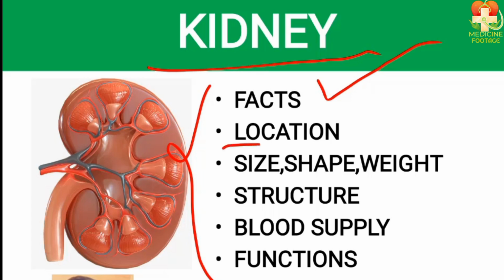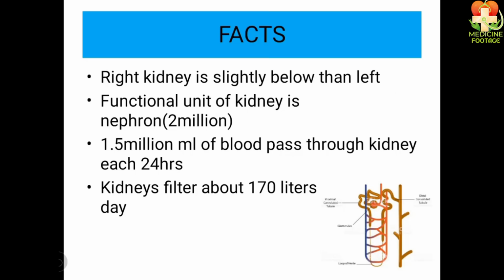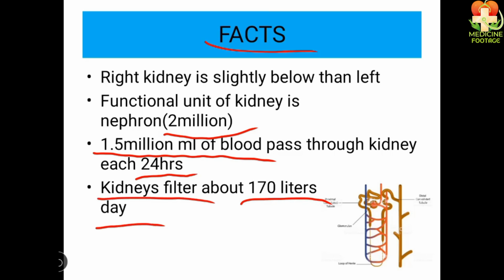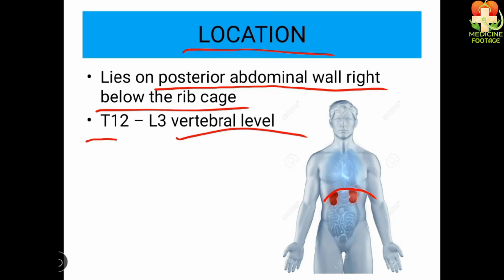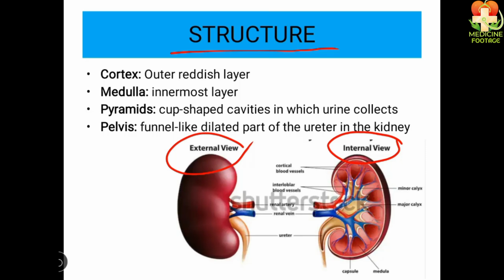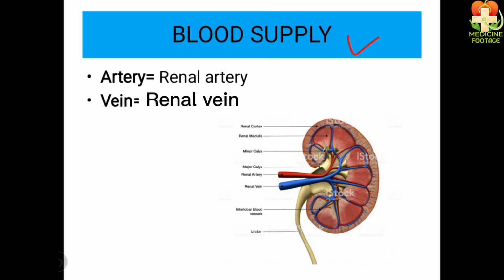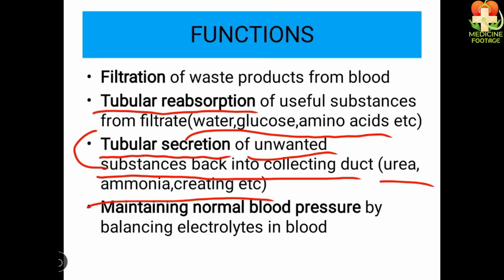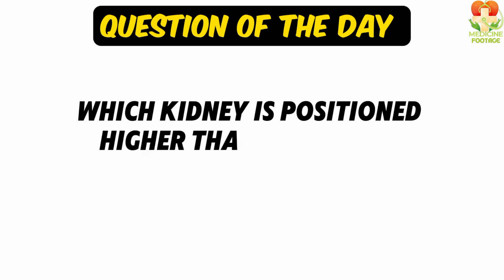Kidney Explained: Structure, Functions, Parts & Detailed Anatomy Overview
In this comprehensive video, we dive deep into the kidney, explaining its structure, functions, parts, and anatomy in detail. The kidney plays a vital role in filtering waste, balancing electrolytes, and maintaining overall health. Whether you're a student, healthcare enthusiast, or simply curious about human anatomy, this video provides an in-depth overview of the kidney's anatomy and how it contributes to your well-being.

In this video, you will learn about:

Kidney structure: Understanding the layers and components of the kidney.
The parts of the kidney: Learn about the cortex, medulla, and renal pelvis.
The functions of the kidney, including filtration, regulation of blood pressure, and waste elimination.
A detailed anatomy breakdown of the kidney, including glomeruli, nephrons, and tubules.
This video is ideal for those interested in human biology, anatomy, and kidney health. It's also a great resource for students and anyone looking to expand their knowledge of the human body.